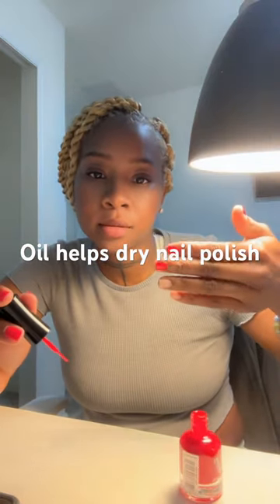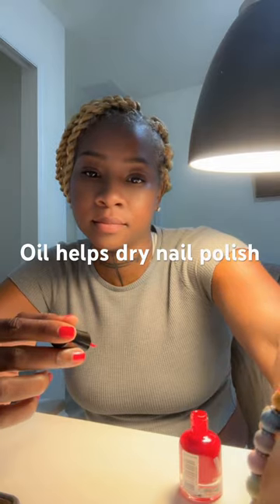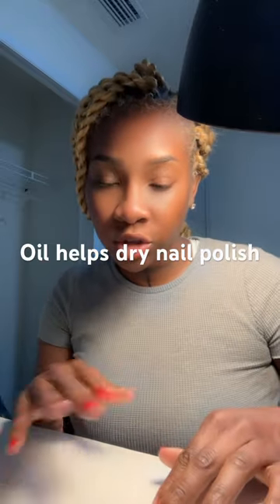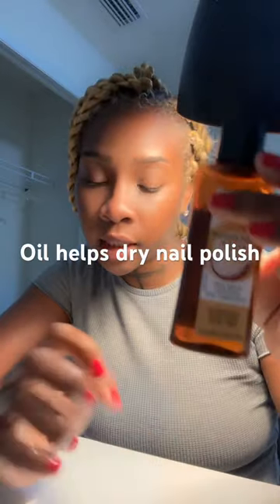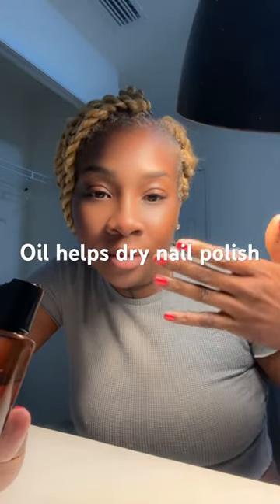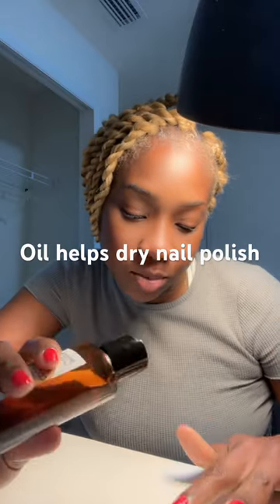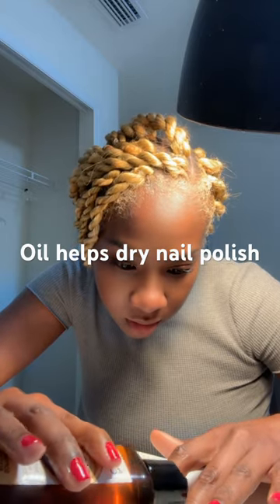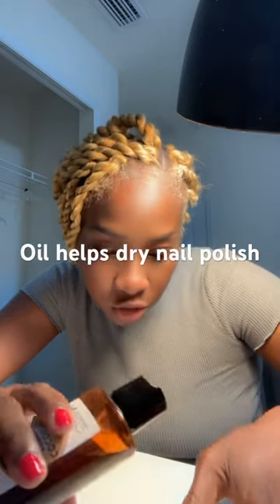Like watching paint dry 😫🤦🏾‍♀️